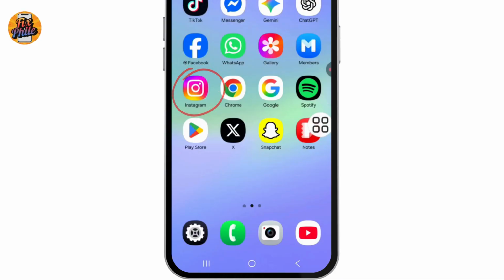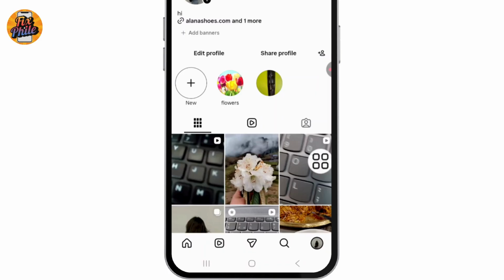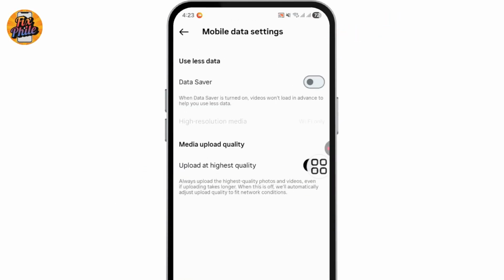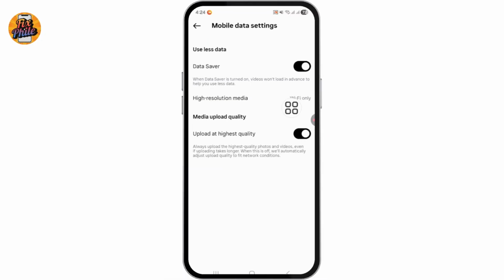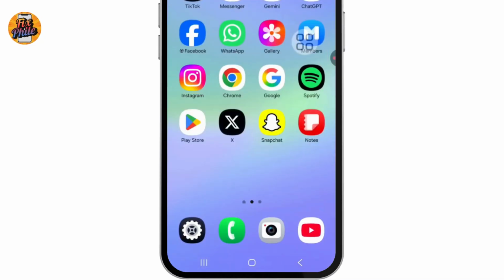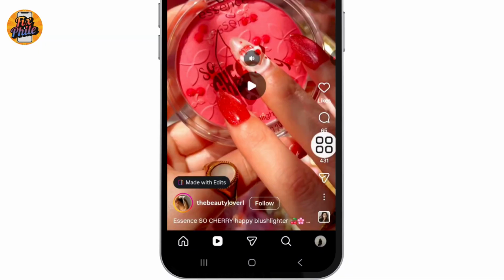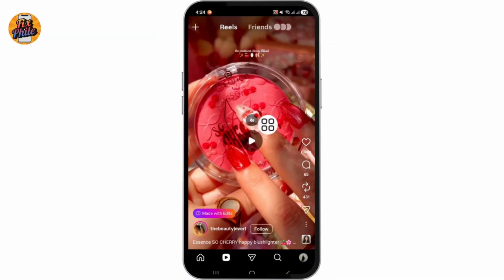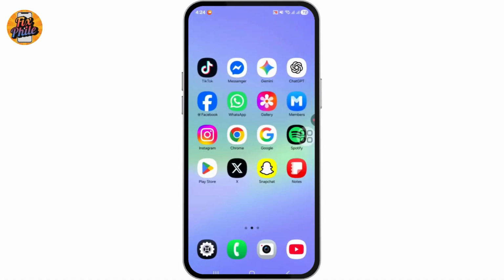How To Stop Instagram Reels Auto Sound 2026 | Mute Auto Play Audio Trick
This tutorial shows how to adjust settings and mute Reels so videos don’t play sound automatically when you scroll.

Timestamps:
00:05 – Open Instagram App
00:12 – Go To Profile
00:20 – Open Settings Menu
00:30 – Find Media & Sound Settings
00:42 – Disable Auto Sound / Mute Reels
00:55 – Test Reels Playback
01:07 – Done

After changing this setting, Reels will no longer disturb you with automatic audio while scrolling.